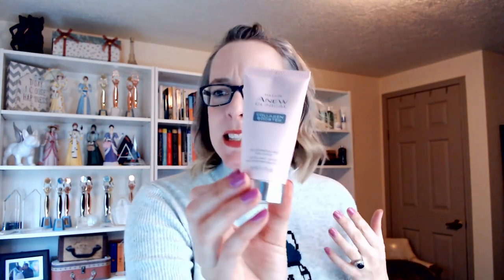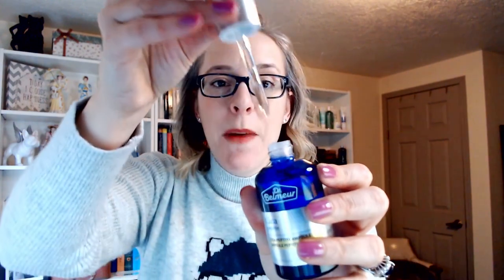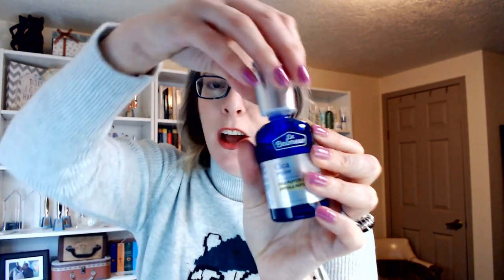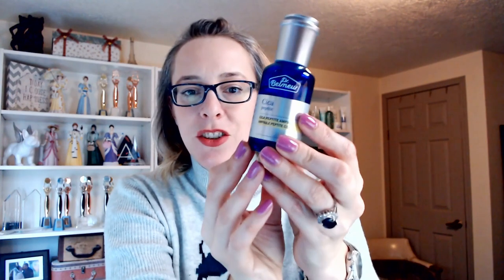What's in the Avon Starter Kit 2023?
Start Avon Kit: BeautySignUp.com

New videos posted every Tuesday and Thursday to share all about the beauty biz.